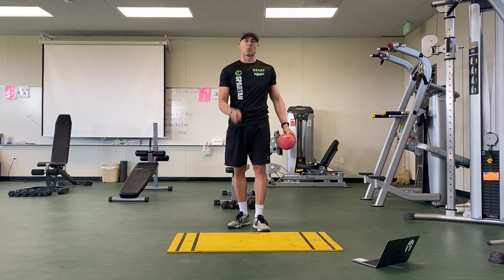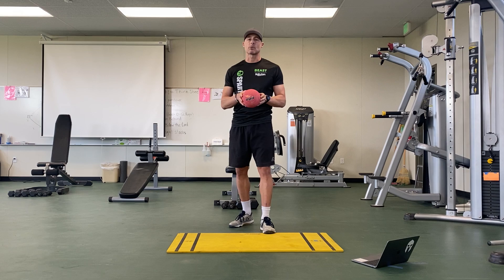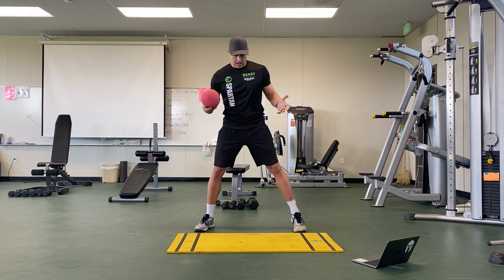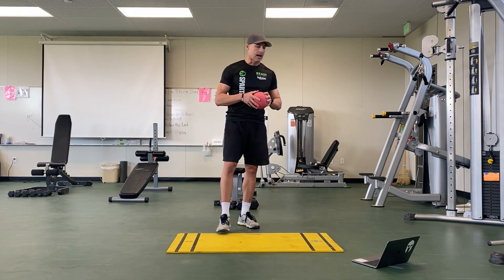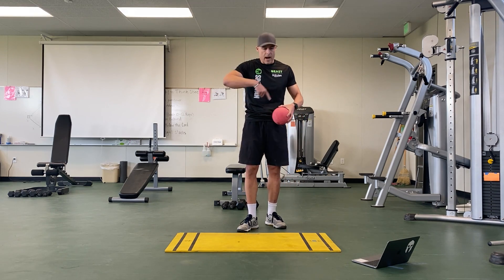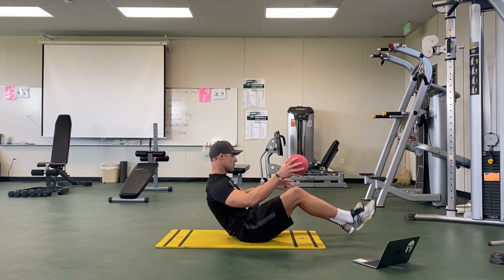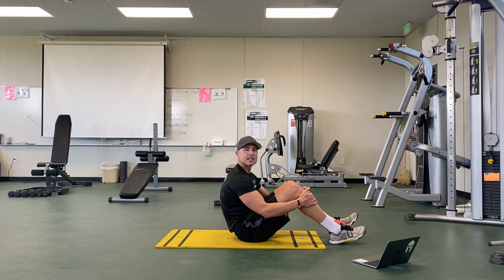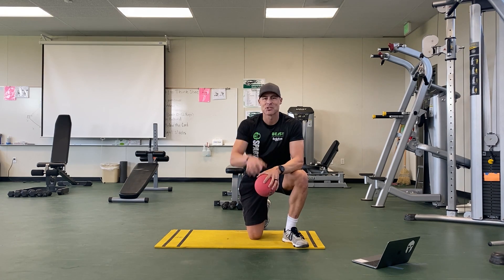Coordination #2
Grab a light object and let's work on some coordination and spacial awareness.